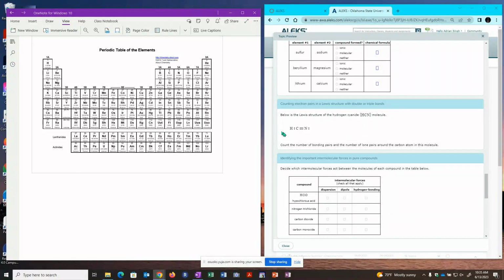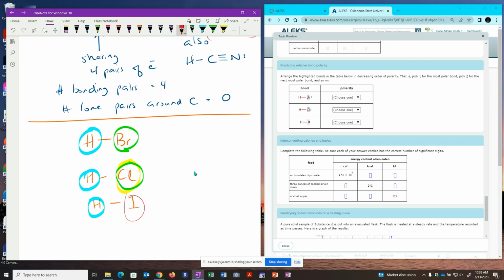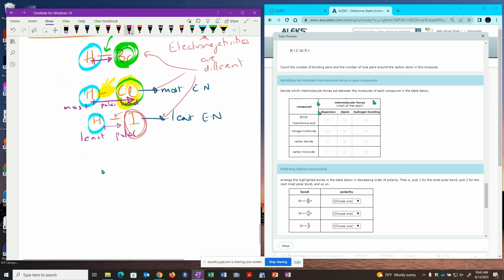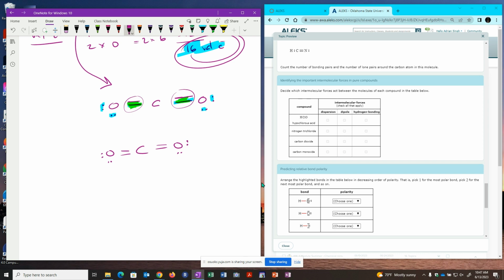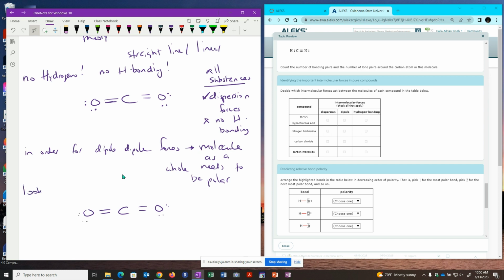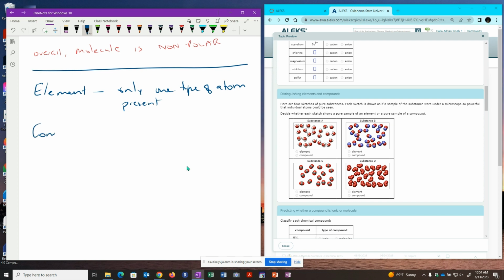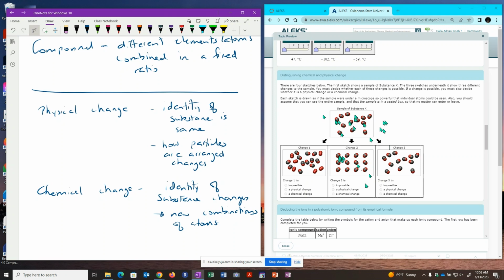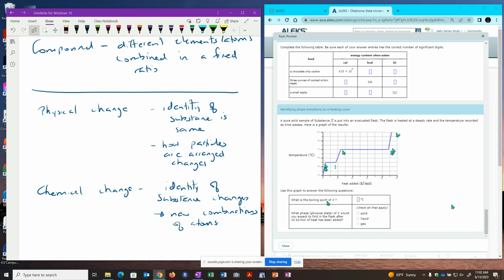ALEKS examples - Lewis structures, polarity, electronegativity, IMFs, physical and chemical changes